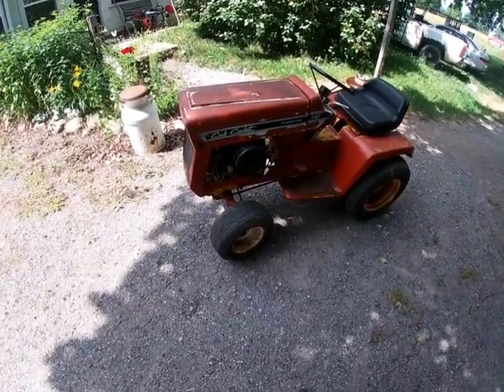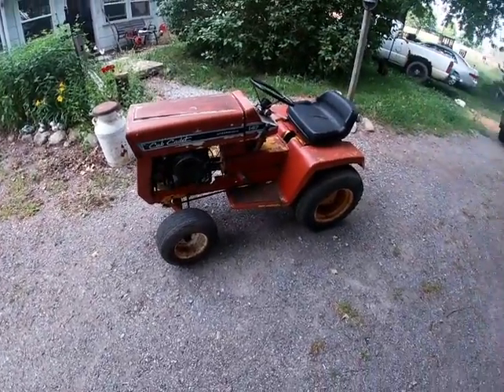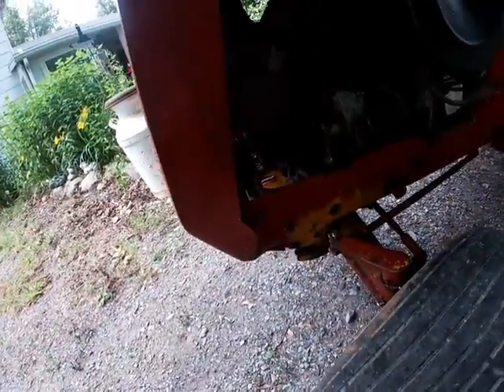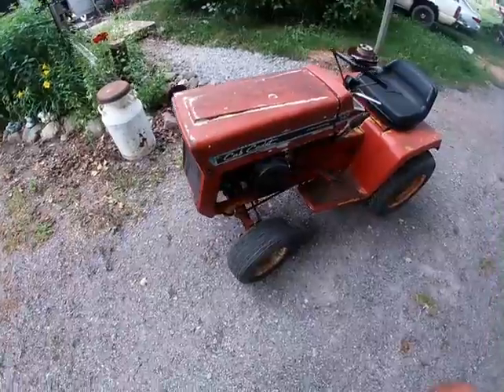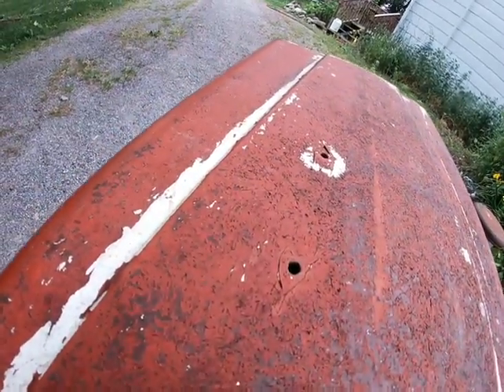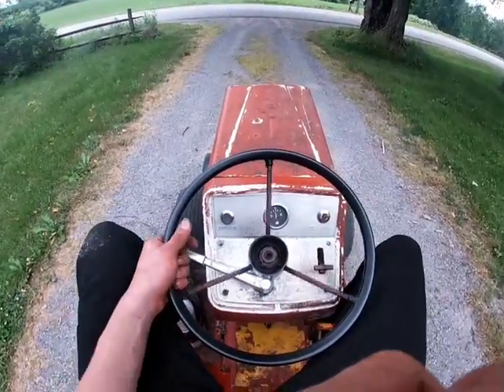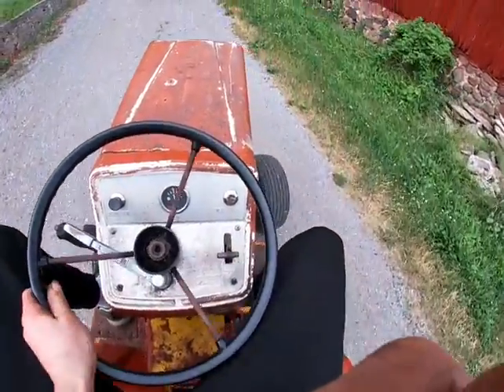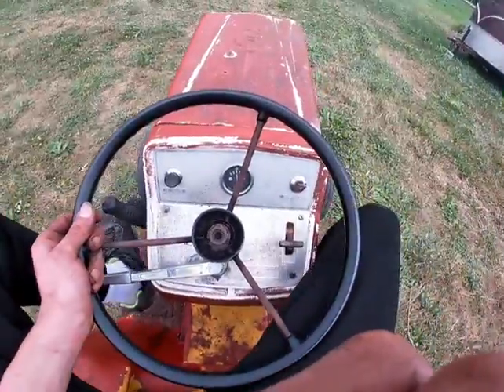147 runs again pt II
Did a bunch more work to her, running even better now! Still not done yet. I might just leave the hydro fluid and filter alone for now since they work so well. Eventual plan is to mount my 42" deck on it and mow with it.